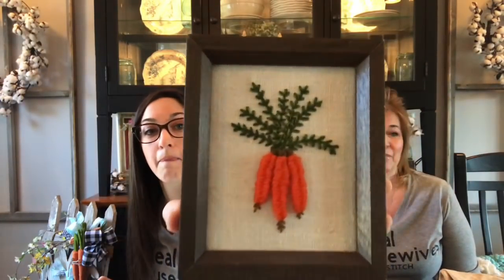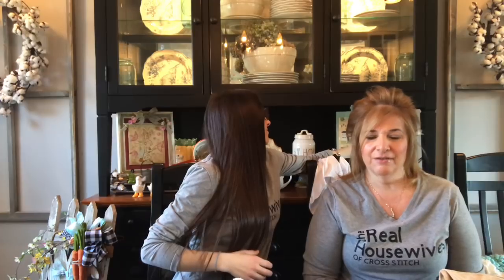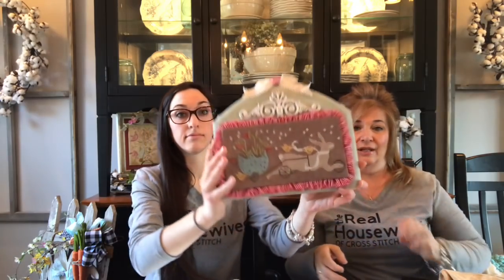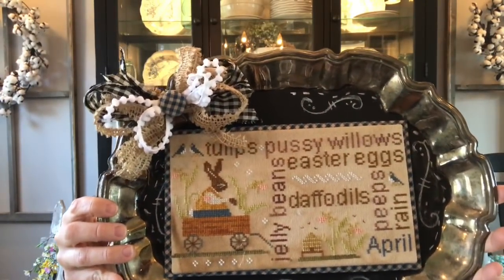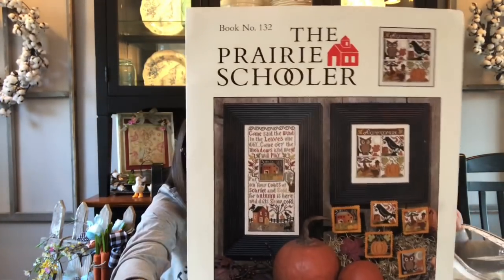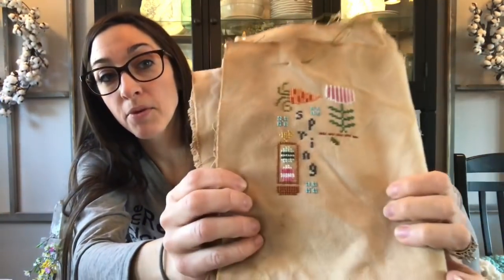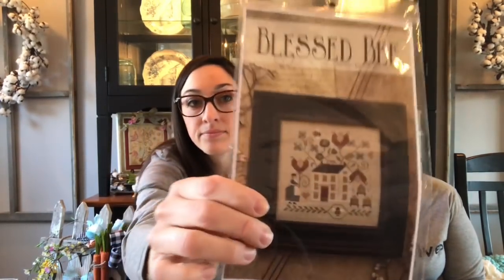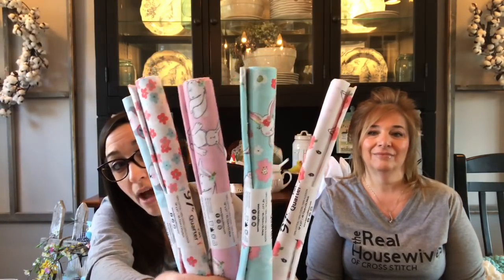Flosstube #34:Priscilla & Chelsea-The Real Housewives of Cross Stitch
Come join us in our stitchalongs!